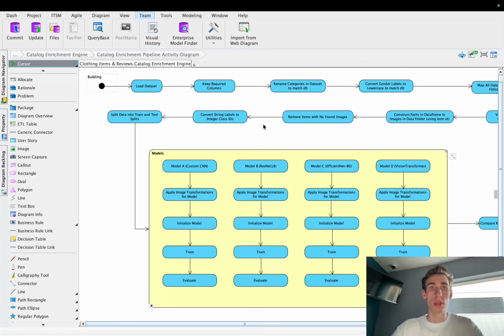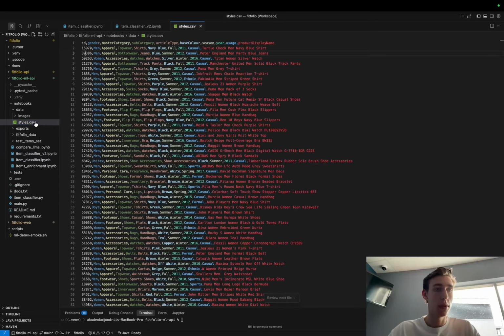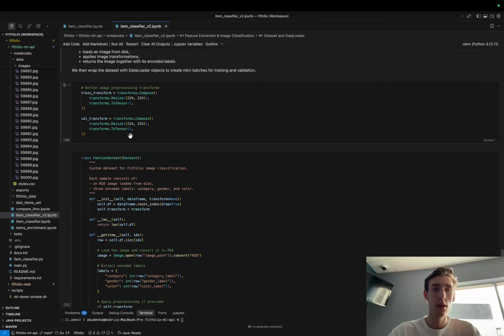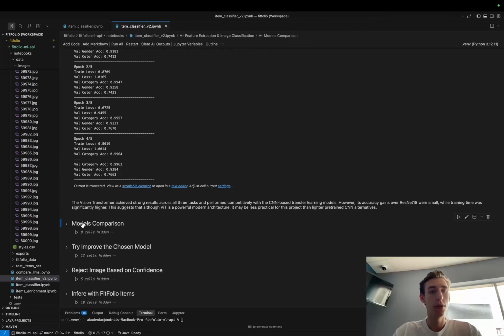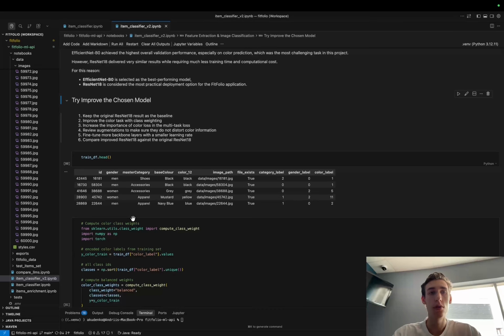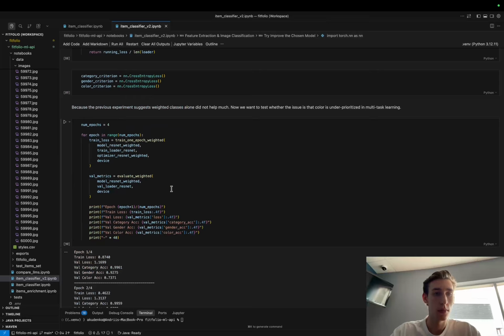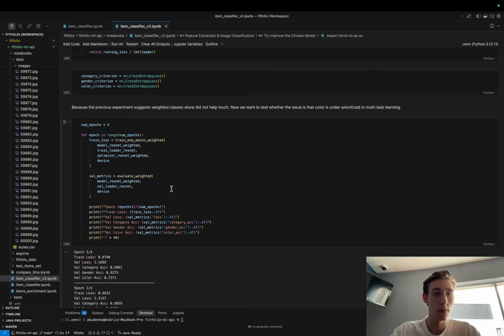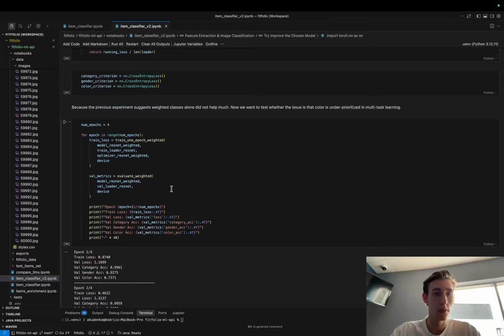FitFolio Defence Presentation. Item Enrichment Pipeline